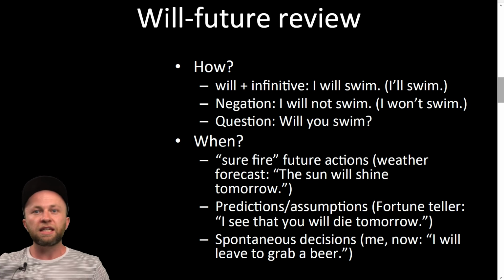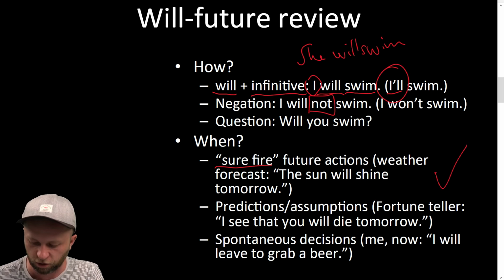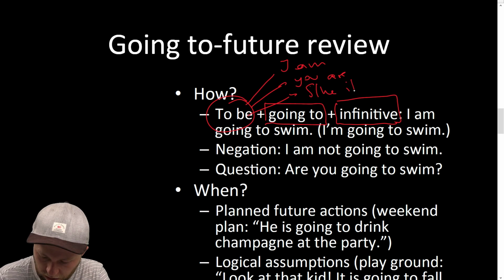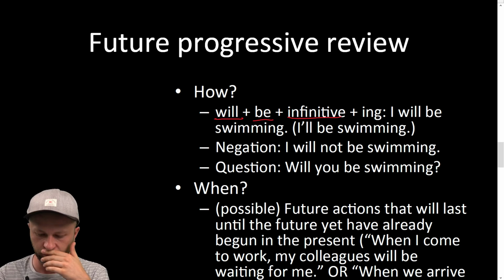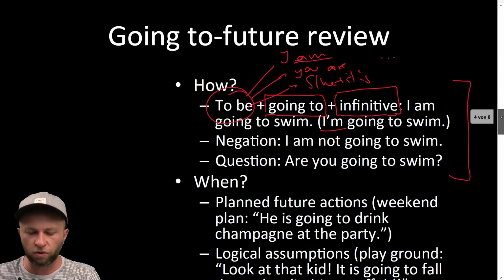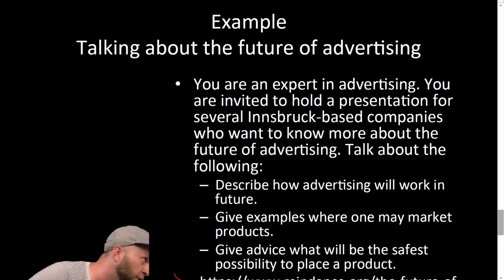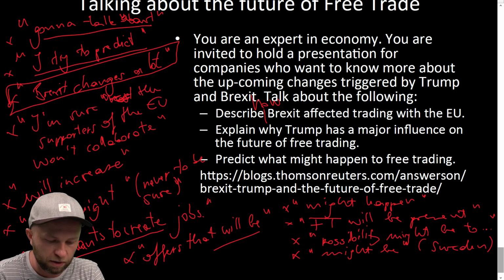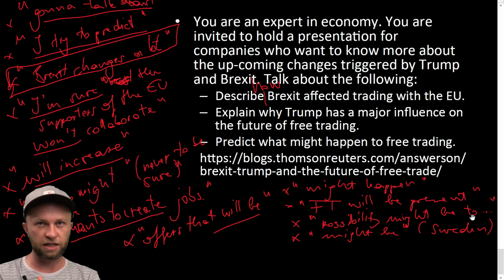Using the future tenses - Zentralmatura Englisch September 2018 #27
Exam Task Analysis & Strategies - Using the future tenses

placement/

trump-­‐and-­‐the-­‐future-­‐of-­‐free-­‐trade/